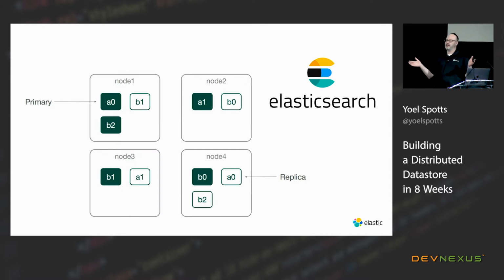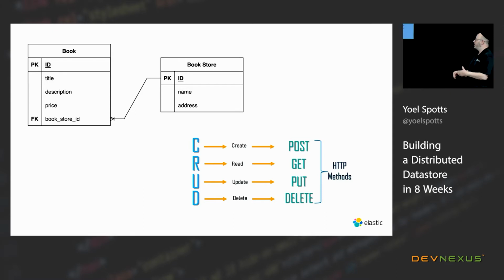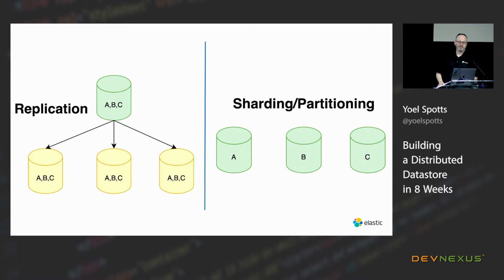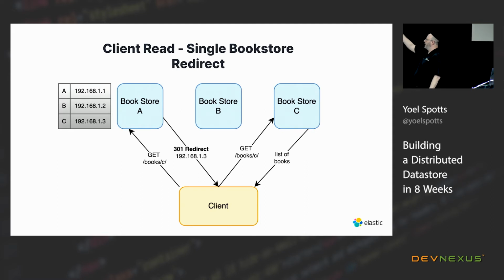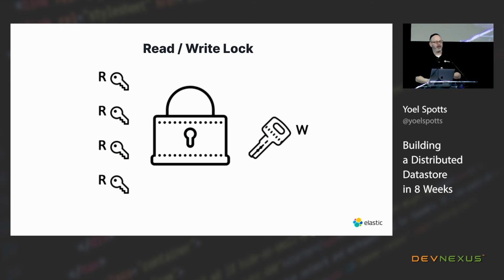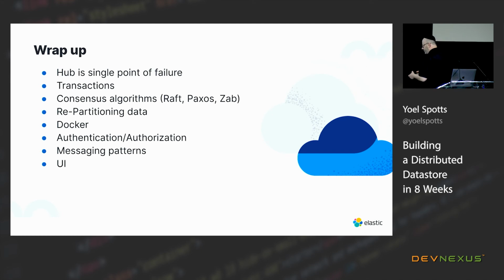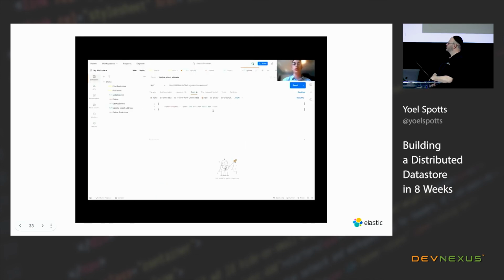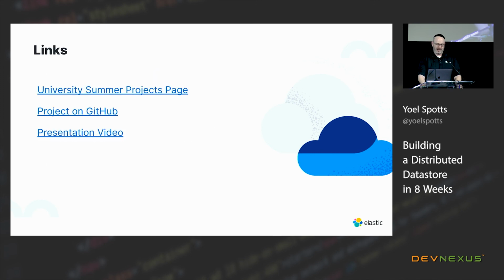Devnexus 2022 - Building a Distributed Datastore in 8 Weeks - Yoel Spotts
Abstract
This past summer, I had the privilege of mentoring 4 university students in a group project. Our mission: to build a distributed datastore over the 8 week summer semester. Starting with a simple CRUD web app, by the end of the summer, the students had built a complex, sophisticated distributed system, with leader election, resilience and health checks. We all - mentor and students - learned a lot of lessons along the way, and not just about distributed systems. This will be an engaging and broad presentation, touching both on the technical challenges of distributed systems, as well as the process of teaching and learning.

Yoel Spotts
Yoel Spotts is a Principal Software Engineer at Elastic. Holding degrees in Computer Science and Talmudic Law, he has over 20 years of programming experience. A big fan of the JVM, Yoel has worked in Java, Groovy and Scala. No stranger to DevNexus or public speaking, Yoel attended the very first DevNexus (back before it was called DevNexus) and has presented several times in the past. When not building great software or trying to avoid learning JavaScript, Yoel enjoys hiking and spending time with his family.